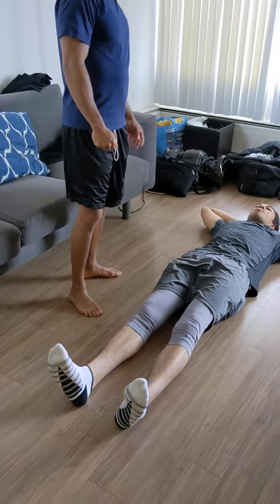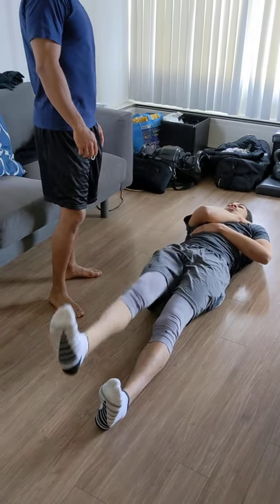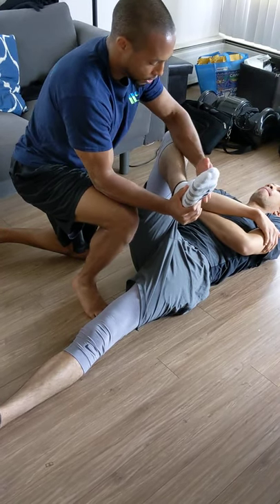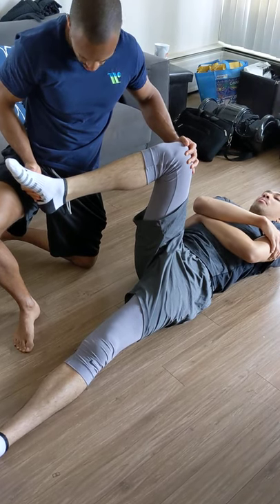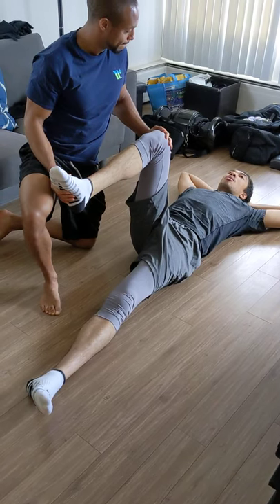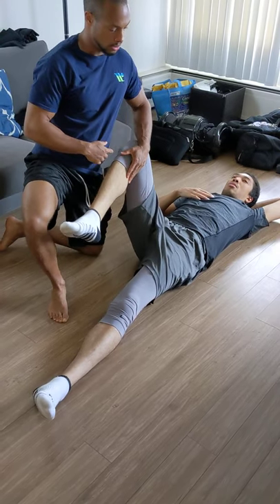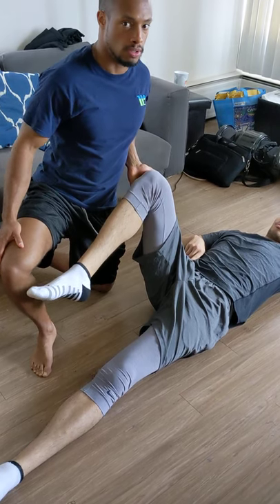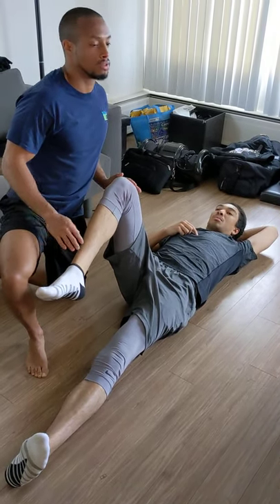AT HOME TRAYVON rehab training assessment part 1